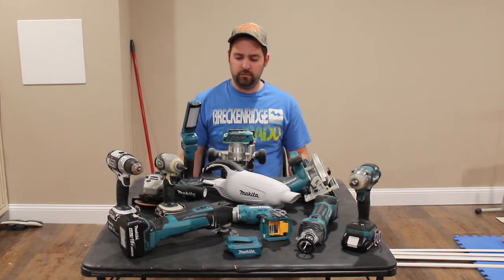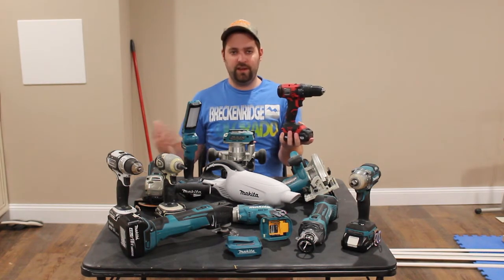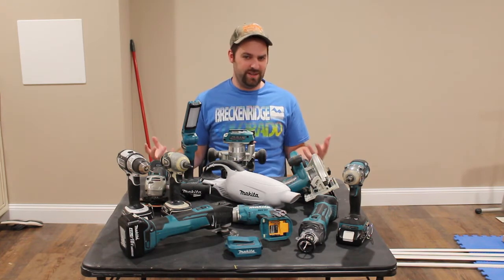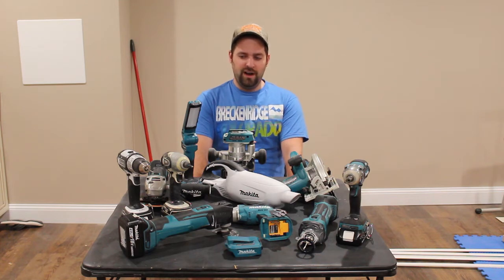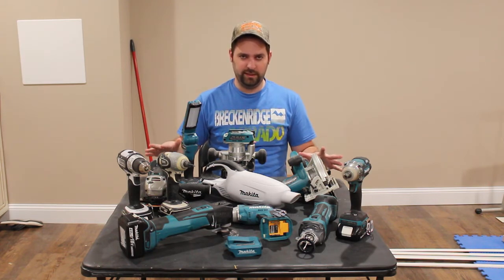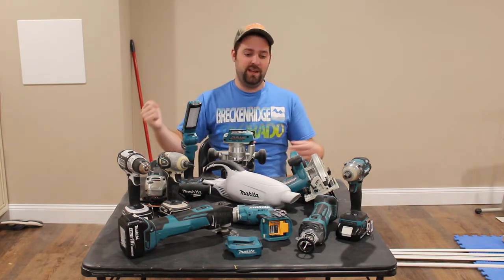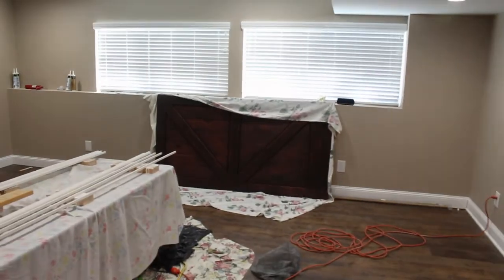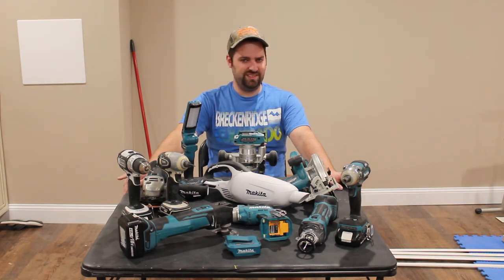Why I love Makita power tools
Just a quick video explaining all the reasons I love Makita, and why you might consider them when starting your power tool arsenal.